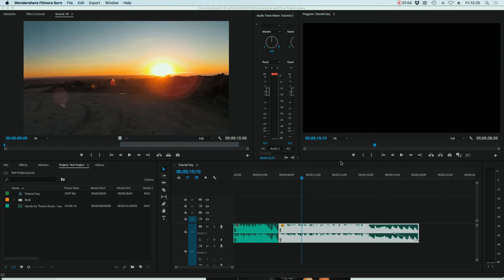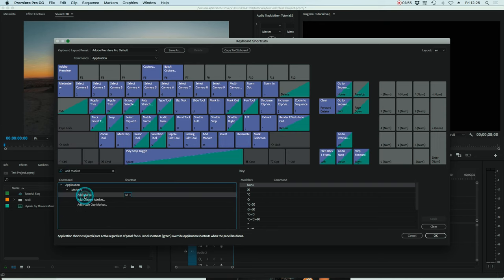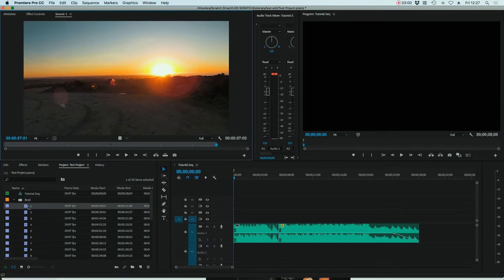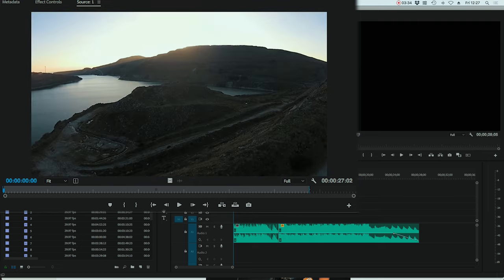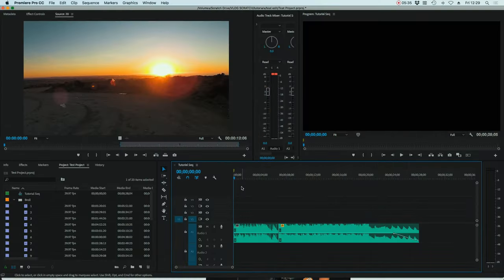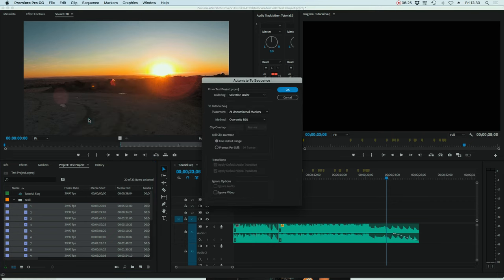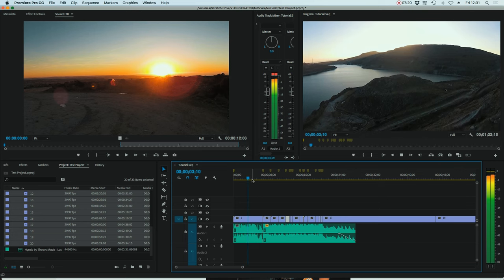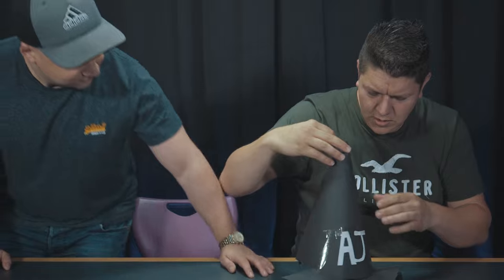ONE CLICK Automatic Video Editing in Premiere Pro?!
How to edit your broll sequence in one click, with this super fast editing hack. Automatic Video Editing in Premiere Pro